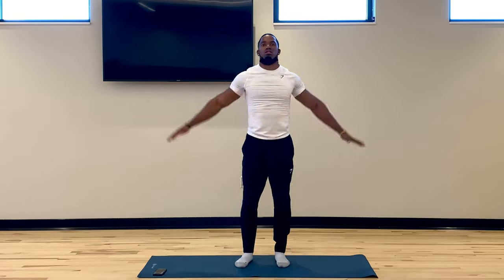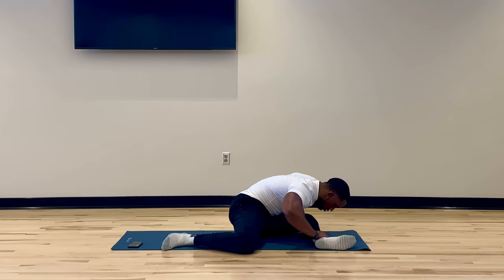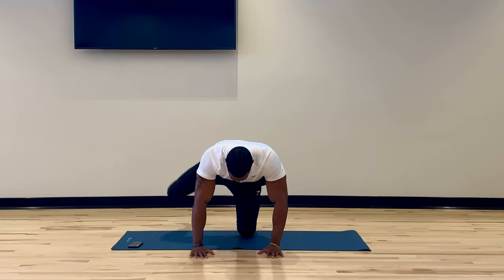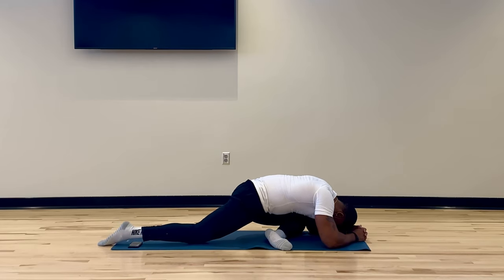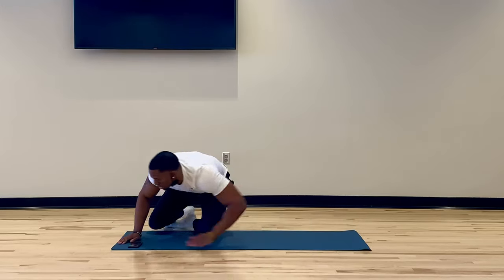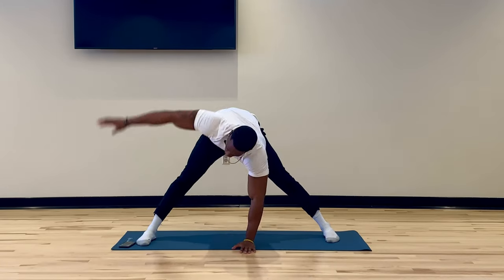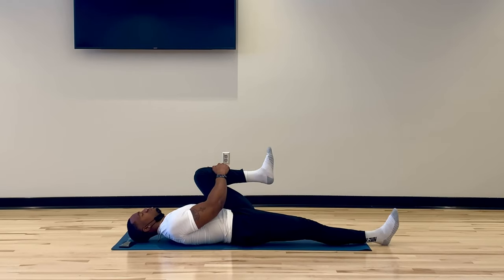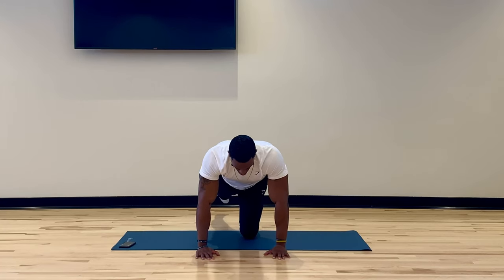15Min Hip Mobility Routine | Muscle Relief and Recovery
15Min Hip Mobility Routine | Muscle Relief and Recovery / Follow along with this hip mobility stretch workout tutorial and complete a full 15 minute hip mobility stretch session. As an athlete, your lower body muscles can tighten up after workouts which will negatively affect your performance. Hip mobility stretching should be done post workouts and competition. To benefit from hip mobility stretching be sure to complete these stretches daily for improvement. These stretches should not be painful, so stop immediately if you feel pain.